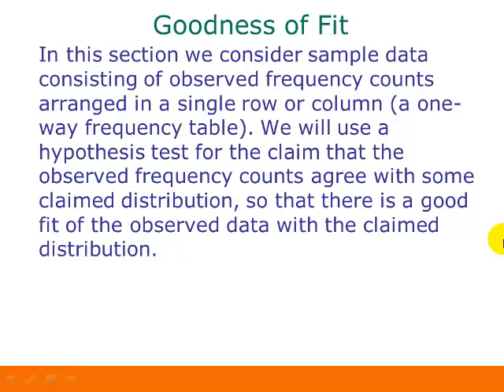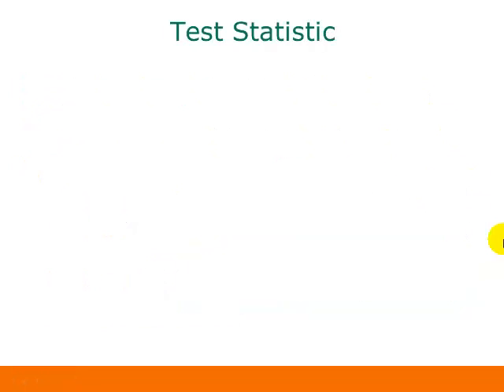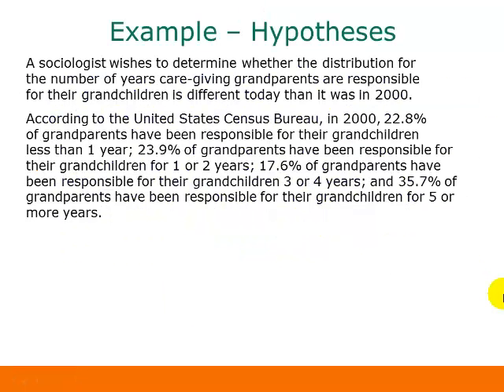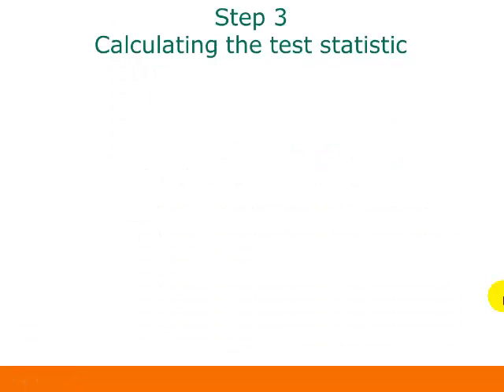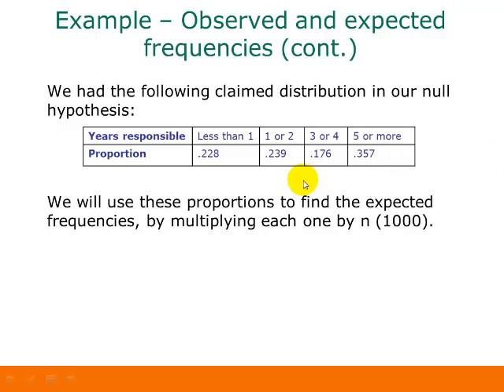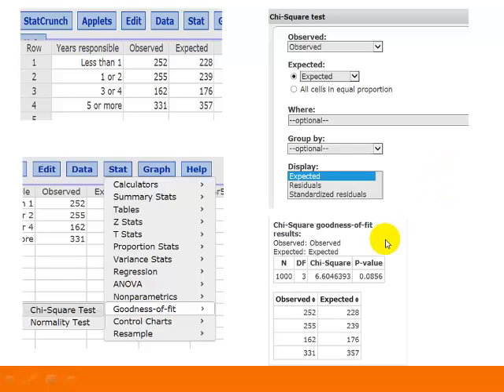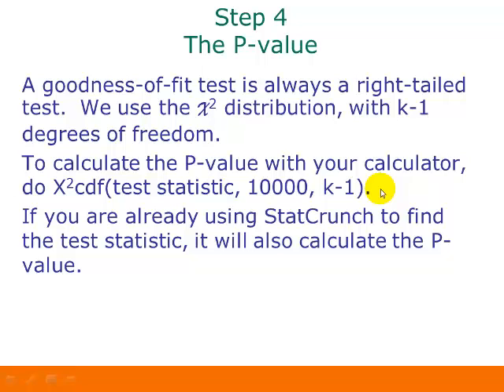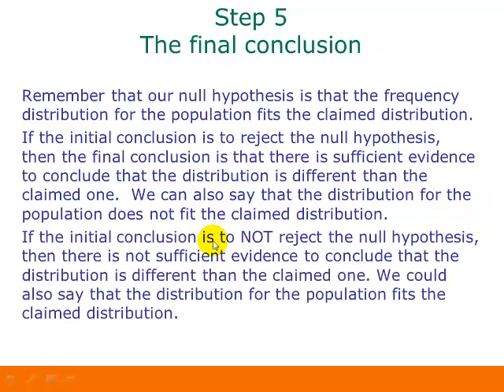MAT 135 S 12 1